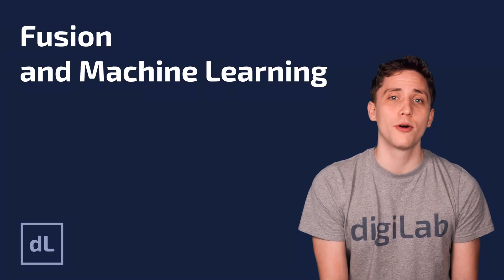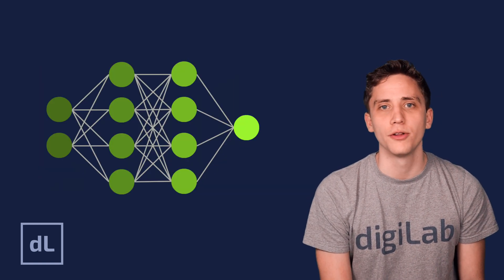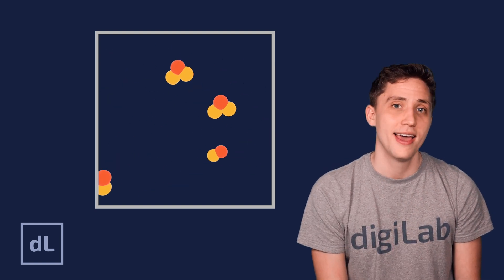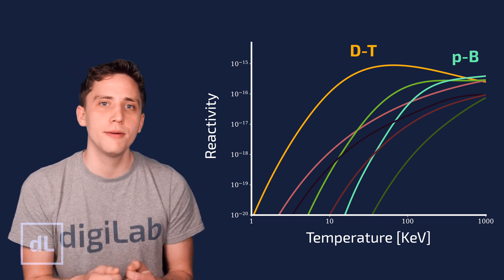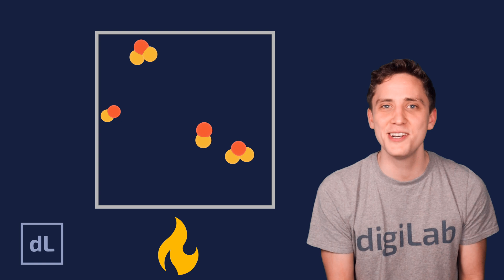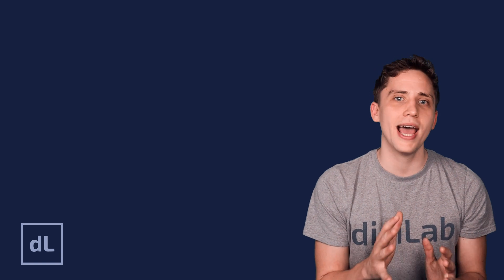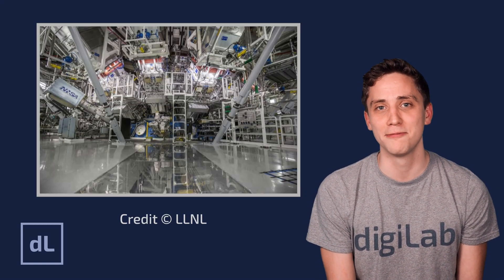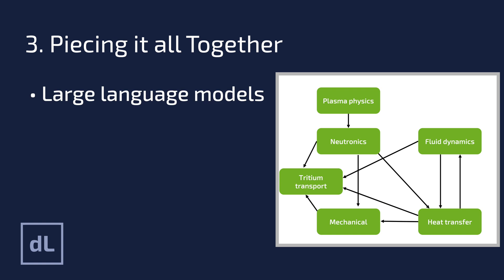What is fusion? | Machine Learning for Fusion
Nuclear fusion is the process that powers the sun and every other active star in the sky. Harnessing it on Earth could mean a revolution in our energy supply, with the promise of safe, clean energy for all.

In this series you will learn how we can apply machine learning and AI to nuclear fusion.

In this video we introduce nuclear fusion, an process which produces large amounts of energy using small elements like hydrogen as fuel.

To get fusion working, we need to confine a fusion plasma and heat it to more than 100 million degrees Celsius. That's ten times hotter than the actual sun!

There are many methods of confining a fusion plasma, from using some of the strongest magnets in the world to imploding a small capsule with high power lasers.

Right now there are dozens of companies and facilities racing to demonstrate net production of fusion energy. These facilities are pushing the boundaries of science and engineering.

Because fusion energy is at the cutting-edge of scientific understanding, it's a fantastic area to apply machine learning to.

In this series we'll explore how machine learning can be applied to fusion; covering fundamental modelling, experiments, and connecting information together.

📌 Timestamps
00:00 - Intro
00:58 - What is machine learning?
02:12 - What is nuclear fusion?
02:51 - Controlled fusion on Earth
04:23 - The Sun's secret
05:10 - How hot is hot?
08:07 - Confinement
09:13 - Methods of confinement
10:37 - Fusion power-plants
12:10 - Real fusion devices
13:22 - Course overview